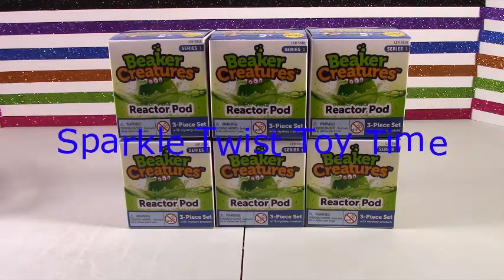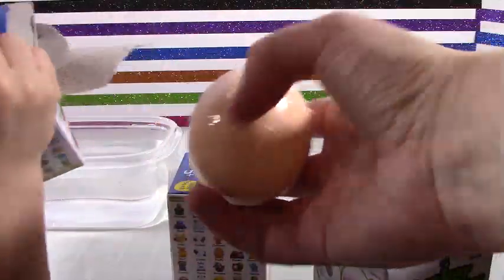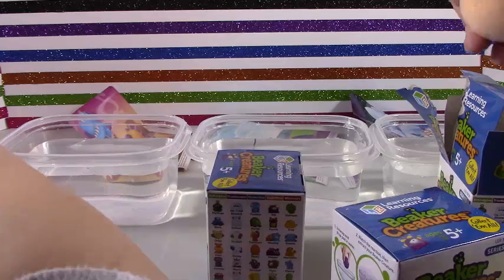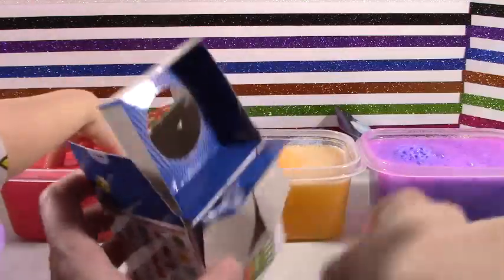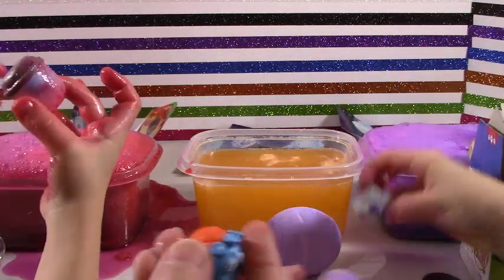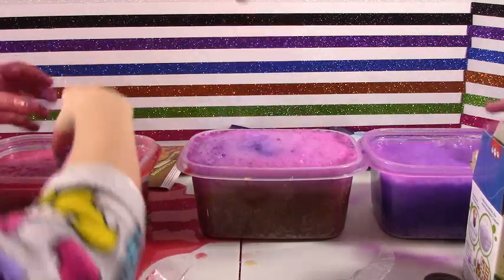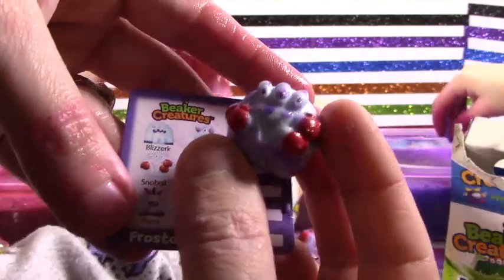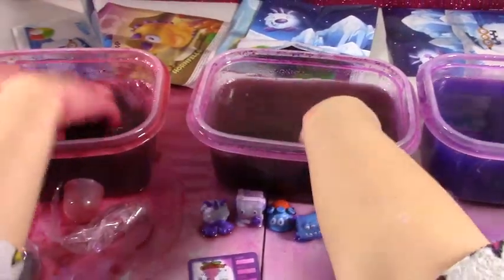Opening Beaker Creatures Reactor Pods And Making Huge Mess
Opening up Beaker Creatures Reactor Pods and making a huge mess.